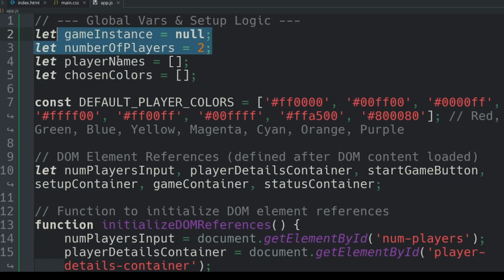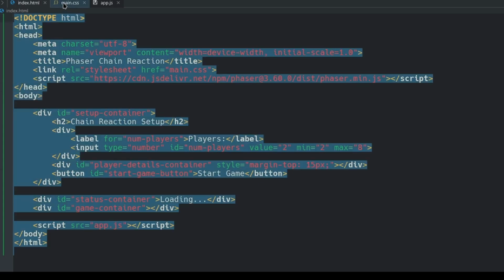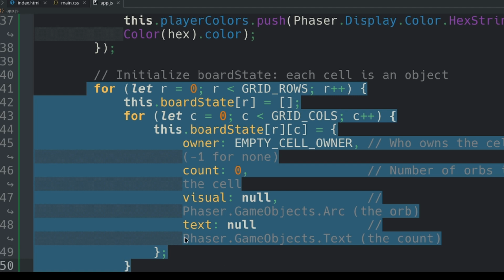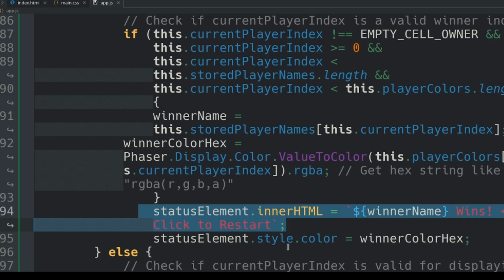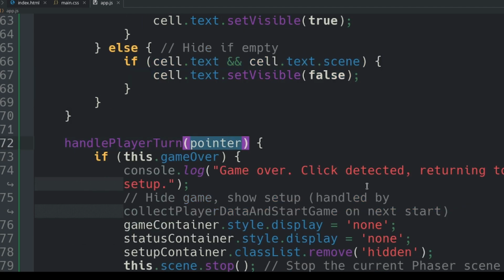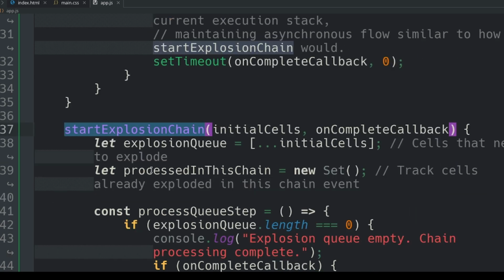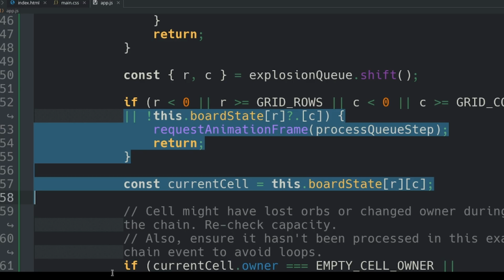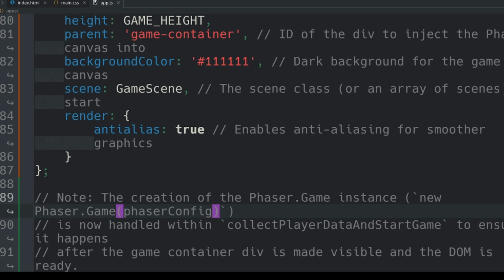I Built Chain Reaction Game in a SINGLE FILE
Learn step-by-step how to create your own Chain Reaction game using JavaScript and HTML Canvas. We'll cover game logic, animations, and interactive gameplay mechanics. Perfect for beginner to intermediate web developers!